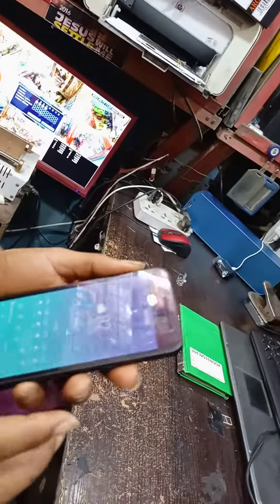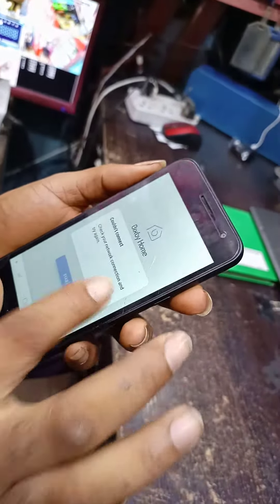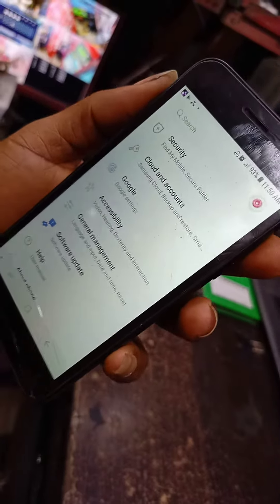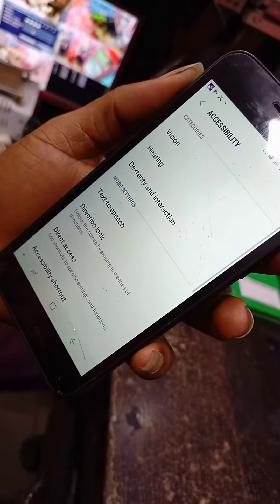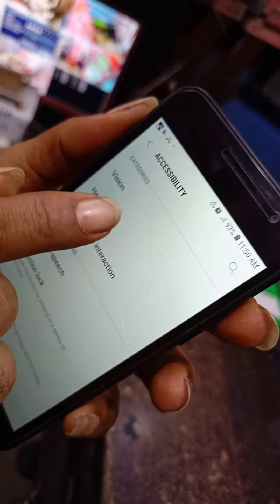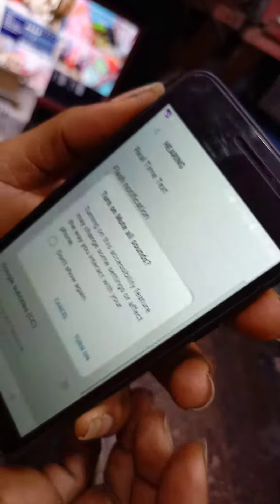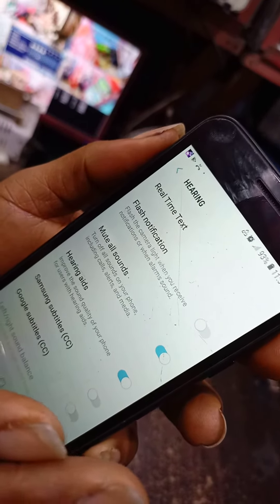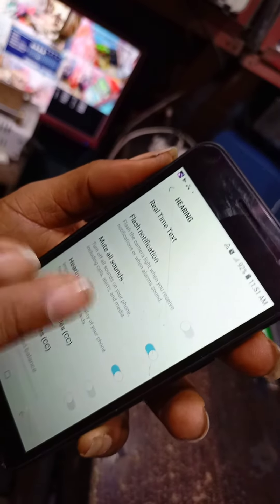SAMSUNG PHONE SOUND MUTE AND UNMUTE PROBLEM AND SOLUTION 100% SOLVED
no sound no ringing solution on Samsung phones by emeka Moses Ihezuo emitech